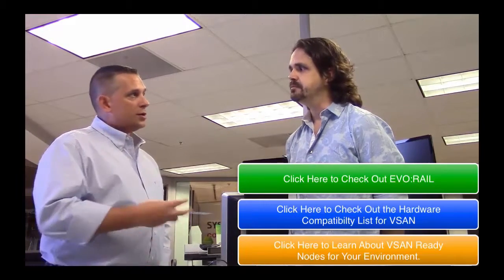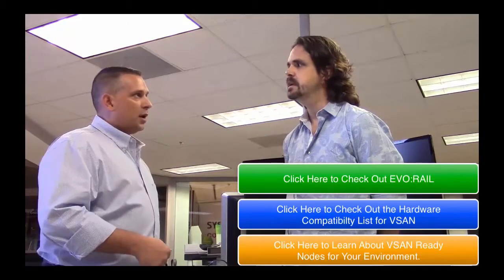201 Tech Level Common VMware Questions: VSAN, EUC, vSOM, DRaaS, and vROps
Join Kevin Groat as he answers common technical questions surrounding VSAN, EUC, vSOM, DRaaS, and vROps.